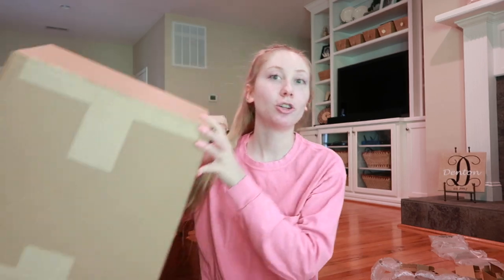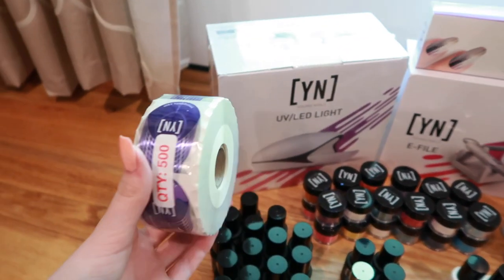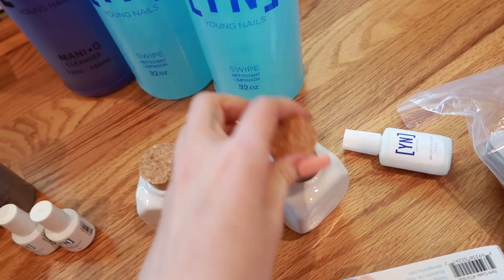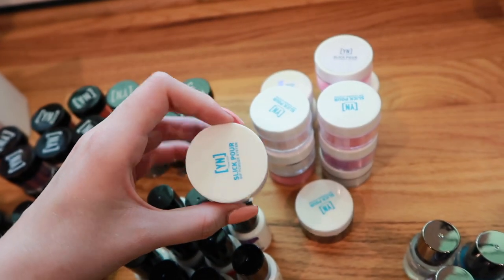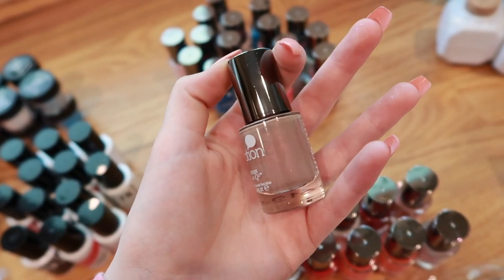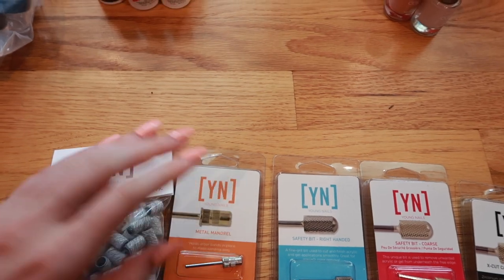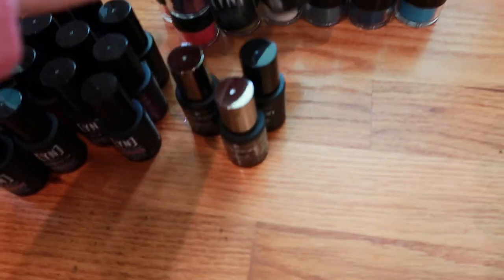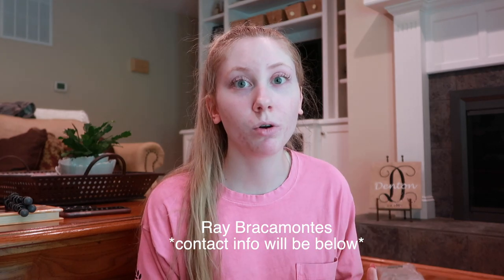YOUNG NAILS LARGE SALON IN A BOX UNBOXING! | How to Order, What Comes in it, How Much Does it Cost?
Hello! Today I'm showing you what all comes in the Young Nails LARGE Salon in a box! I know this video isn't skincare related like my videos normally are but I am a licensed Nail Tech and wanted to share this incase anyone is interested! When I was looking to purchase this, I was wondering what all came in in, how do I order, and do I get to choose the colors I want. I go over all of that in this video! Young nails is truly the BEST brand I've tried so far and I love everything I've ever used from them! I cannot recommend them enough! This video is NOT SPONSORED and I purchased everything with my own money! If you have any question, please leave the down in the comments! Also, let me know if you guys would like to see a few nail related videos thrown into my channel here and there!
🧴SOME OF MY FAVORITE U.S SUNSCREENS!☀️ (ALL FRAGRANCE FREE)
-CeraVe Hydrating SPF 30 TINTED (has a darker tint to it, I have a video on my channel reviewing it if you're interested to see the color)
-CeraVe Ultra-Light SPF 30
-SunBum SPF 50 FACE
-Coppertone Pure&Simple BABY (24.08% zinc oxide)
-Banana Boat Simply Protect BABY
💙M O R E   V I D E O S   F R O M   M E ! !💙
📷What I use to create videos:💻
-Canon G7x mark ii
 -FCPX

tags (ignore)